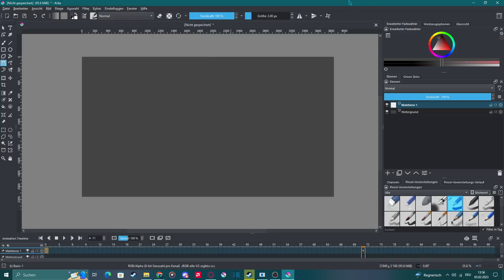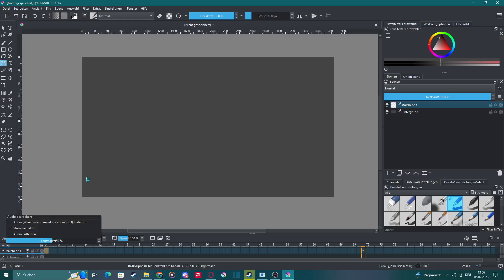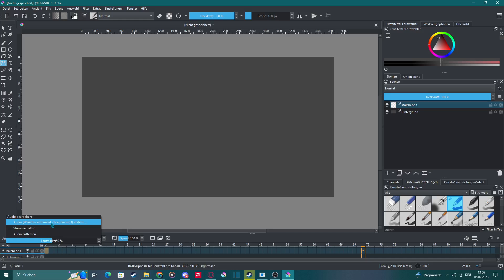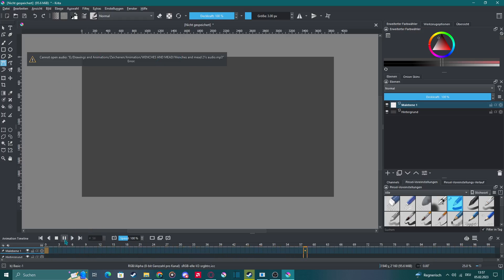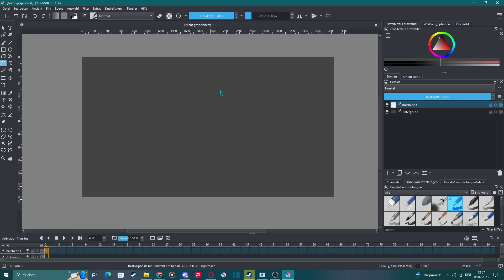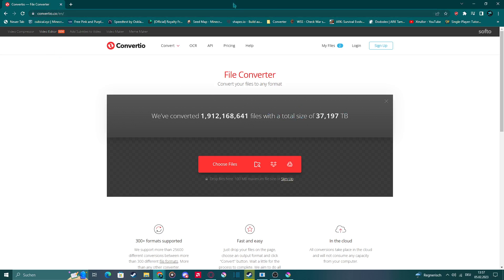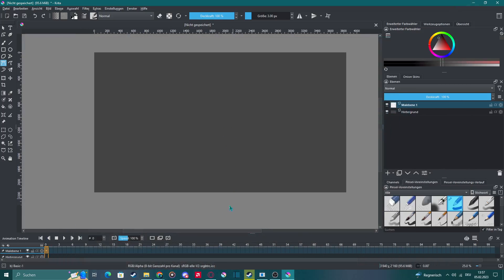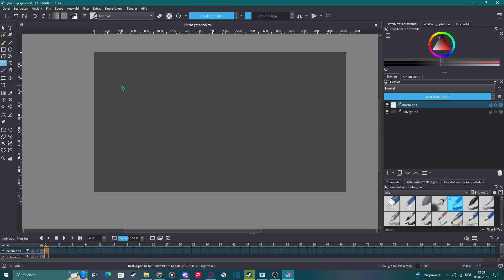Quick Krita fast audio error fix (a possible solution)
This might work for your problem.
Just use a WAV file instead of and MP3 this was the fix that worked for me on the Krita Steam version.